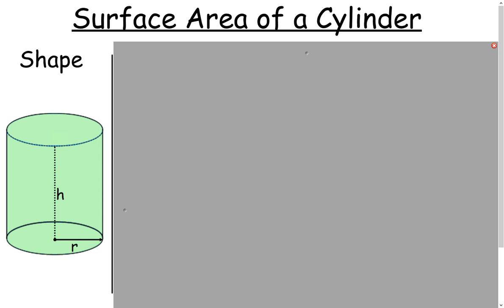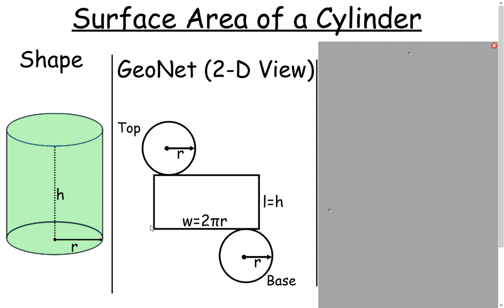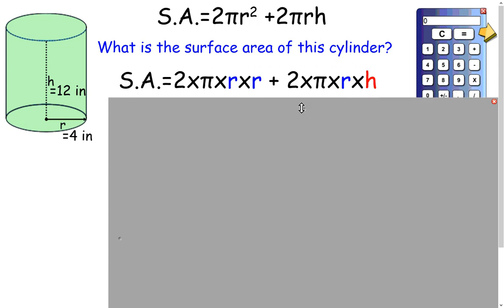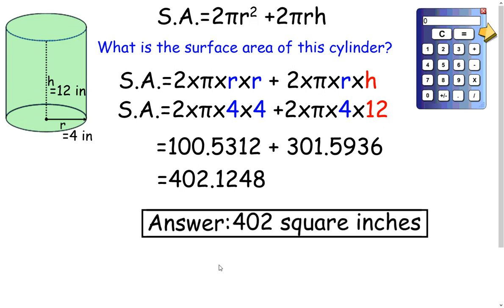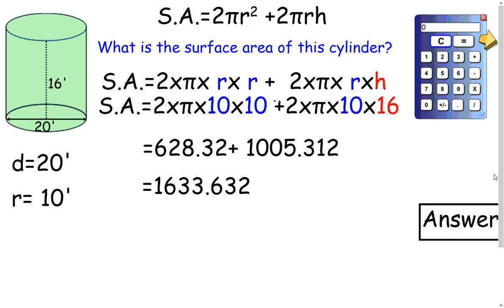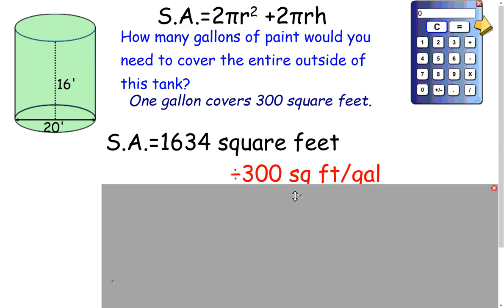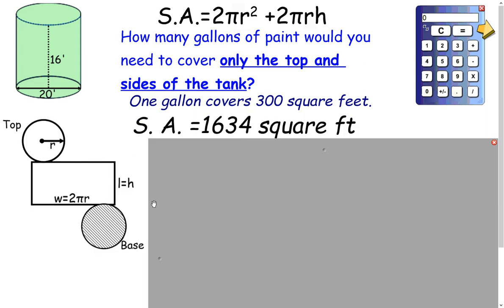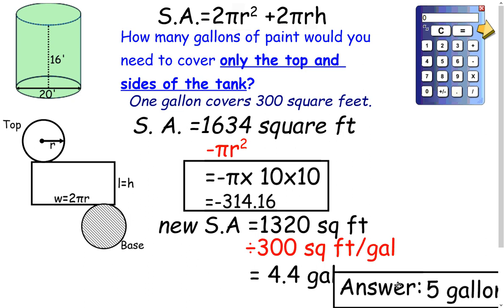Finding the Surface Area of a Cylinder